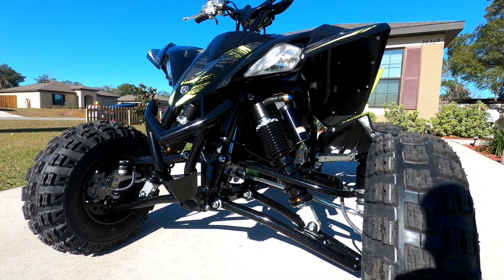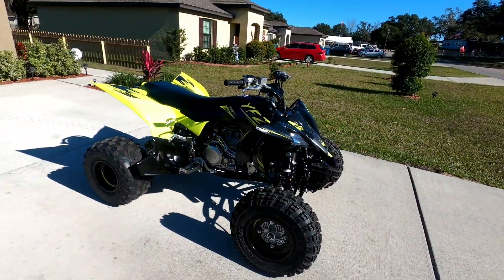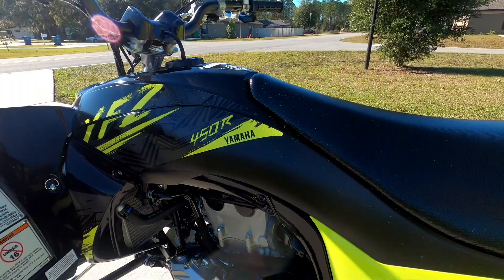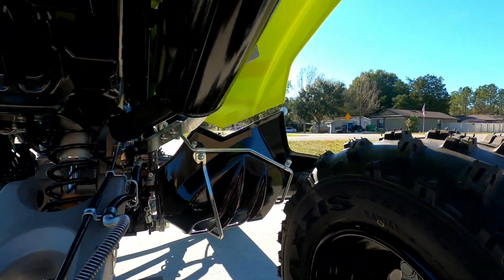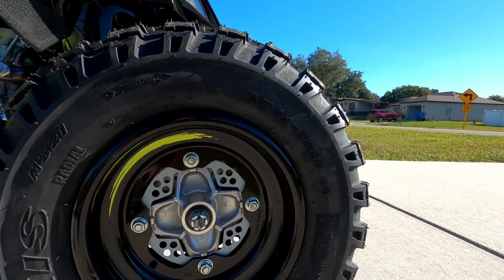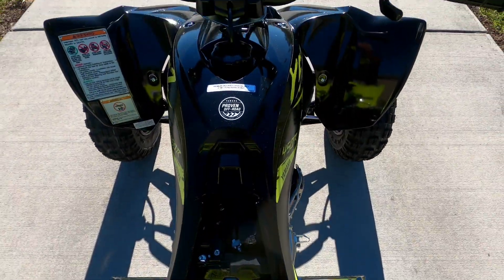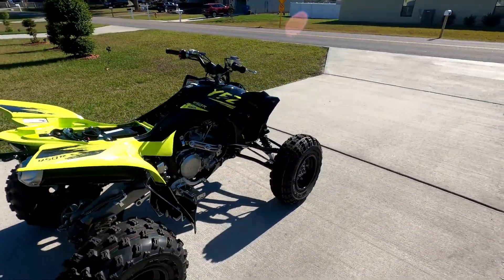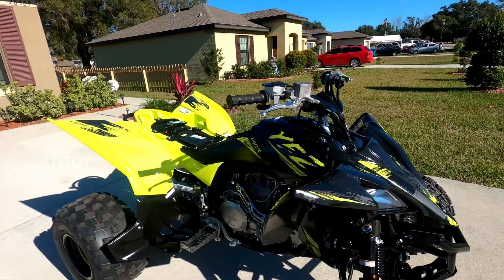traded in my 2021 yfz450r for a new 2021 yfz450r😁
brand new off the showroom floor 2021 YFZ 450R special edition walk around